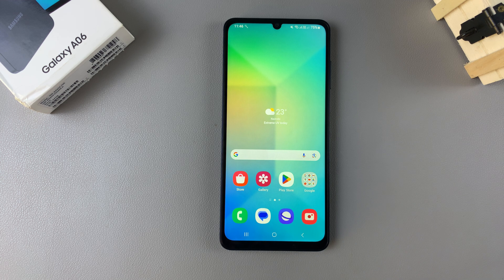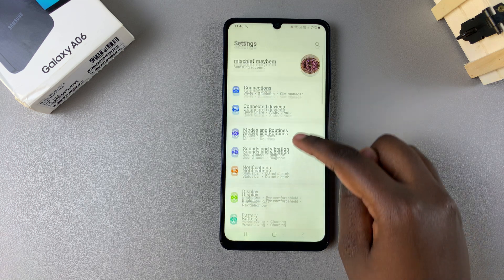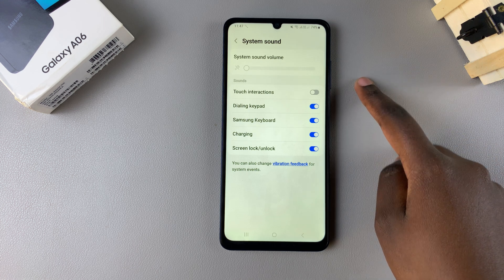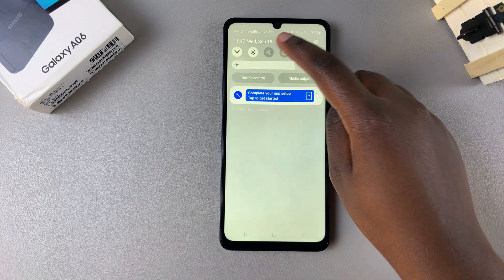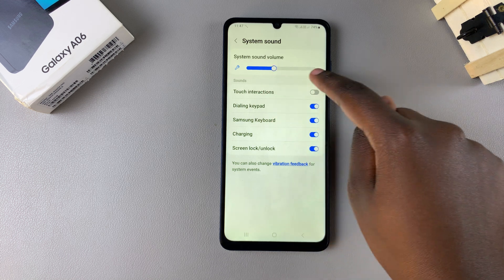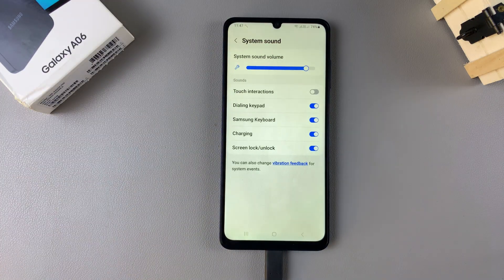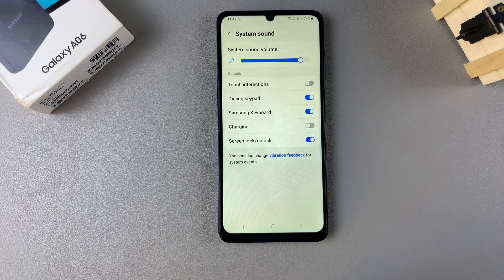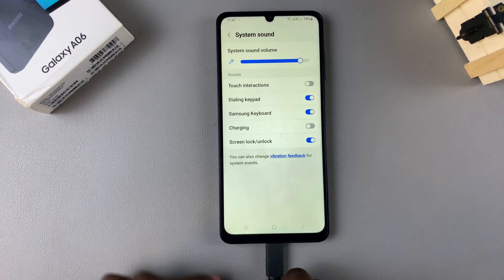How To Enable / Disable Charging Sound On Samsung Galaxy A06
Here's How To Turn ON & OFF Charging Sounds On Samsung Galaxy A06.

The charging sound on the Samsung Galaxy A06 plays to notify you when the phone is connected to a charger. While some users find it useful, others may prefer to mute it. Follow the steps below to enable or disable the charging sound on your Galaxy A06.

How To Enable Charging Sound On Samsung Galaxy A06 (Turn ON Charging Sound Galaxy A06)

Open Settings
Select Sounds & Vibration
Select System Sounds
Find Charging option

How To Disable Charging Sound On Samsung Galaxy A06 (Turn OFF Charging Sound Galaxy A06)

Open Settings
Select Sounds & Vibration
Select System Sounds
Find Charging option

Cell Phone Tripod Adapter